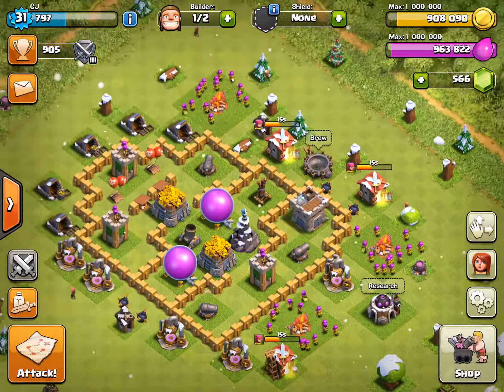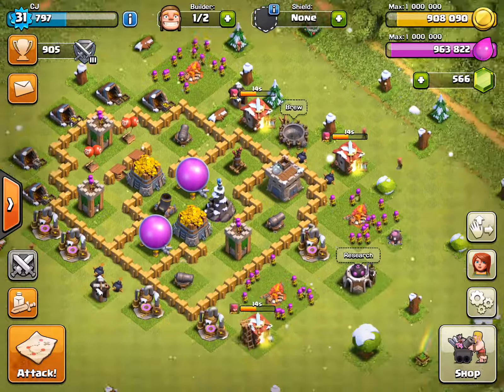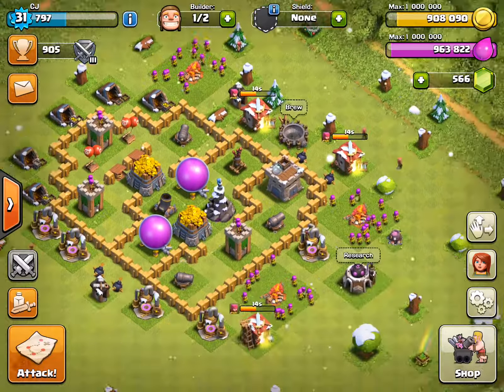COC| Farming Strategy TH5 Part 1| Clash of Clans How To